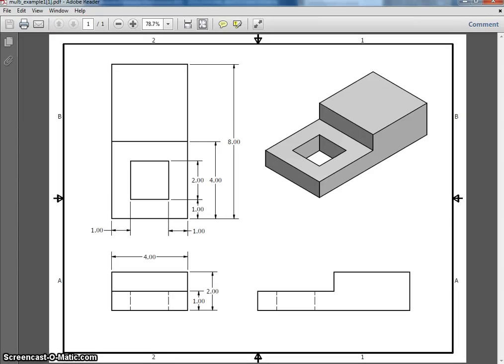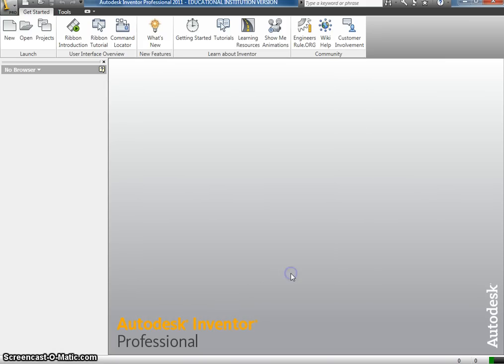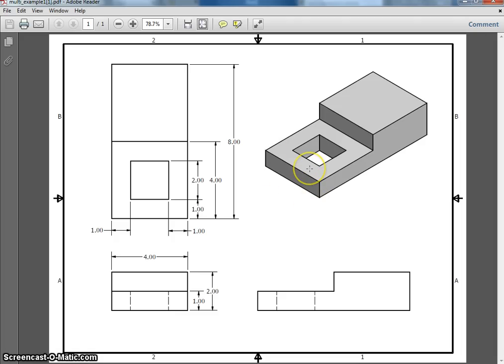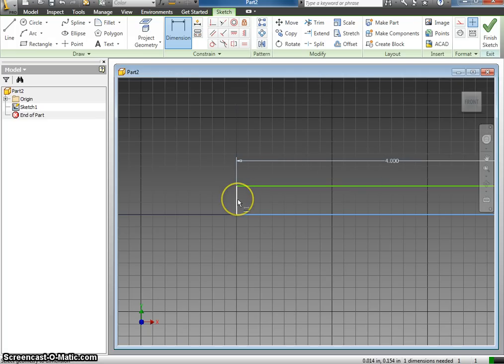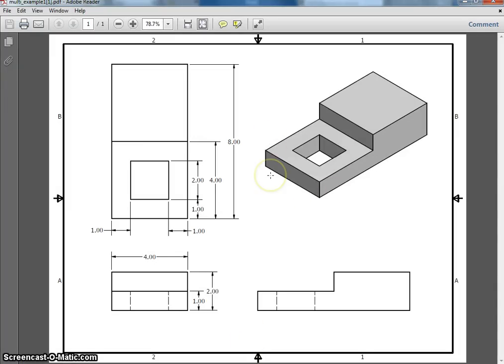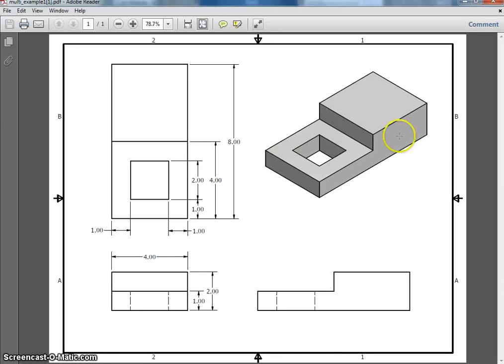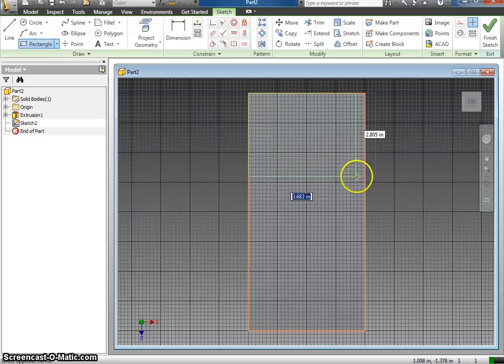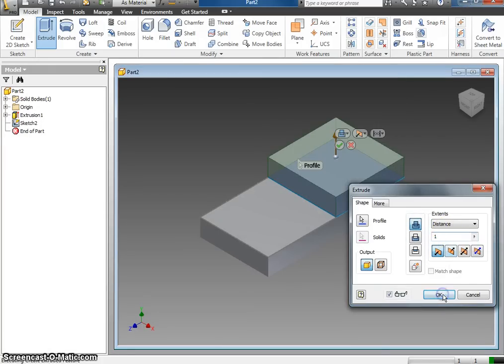Autodesk Inventor Walkthrough - Multiview Example 1